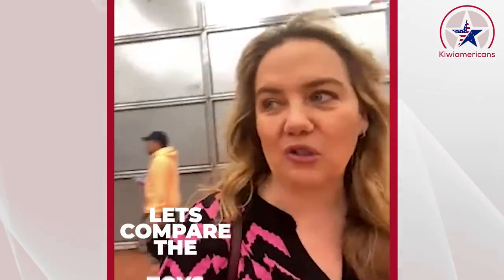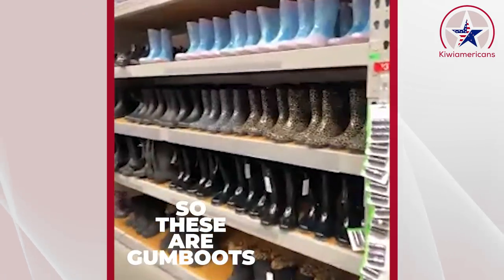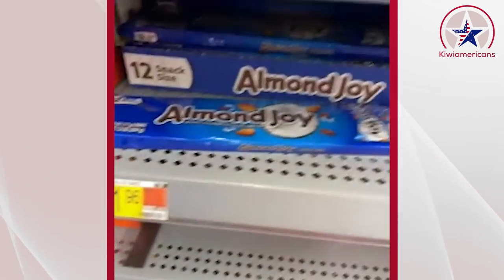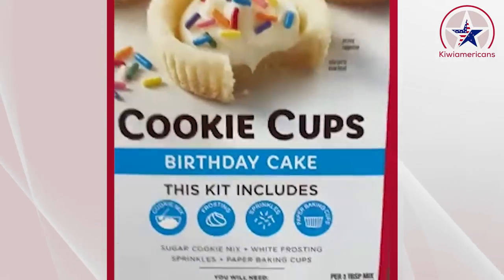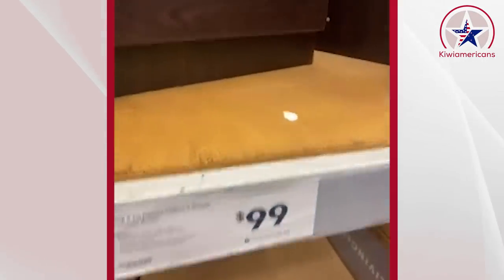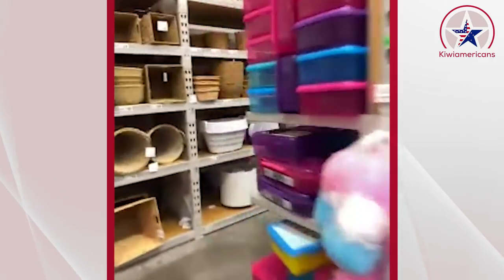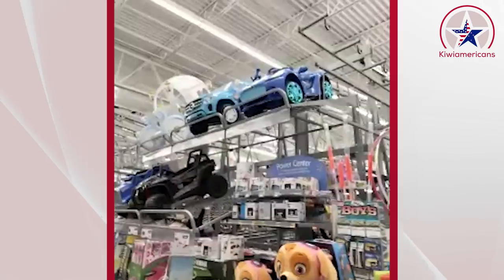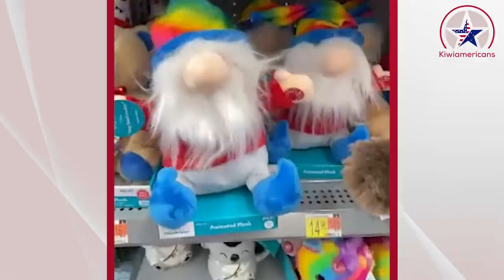What are stores like overseas? Let's see what Walmart USA is like compared to the warehouse NZ!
If you are considering a move to New Zealand - start with my FREE masterclass that will answer 80% of your questions!

- Ever wondered how stores in the USA compared to those in NZ? We are here to show you!

New Website and the NEW American Recipe book:  Kiwiamericans.com/shop

YouTube creators!